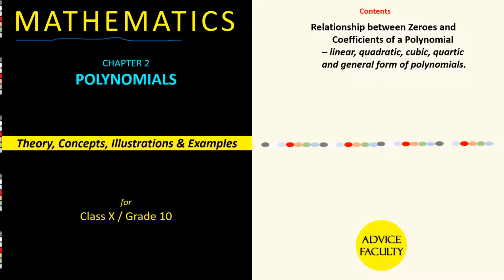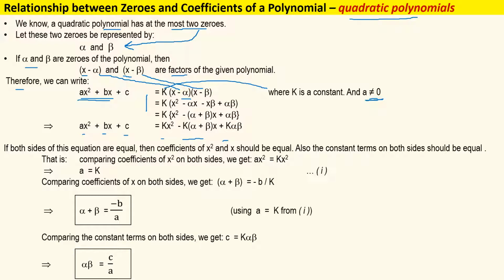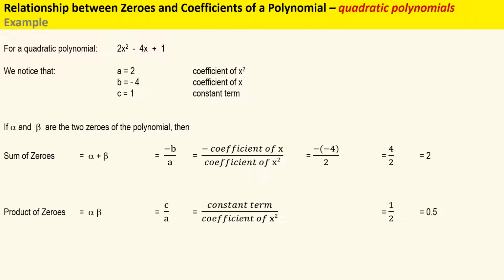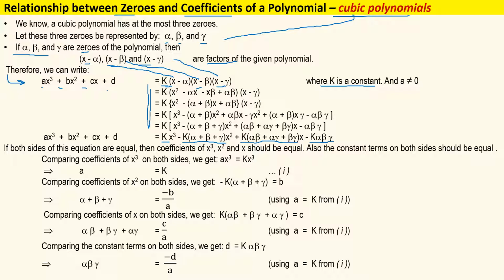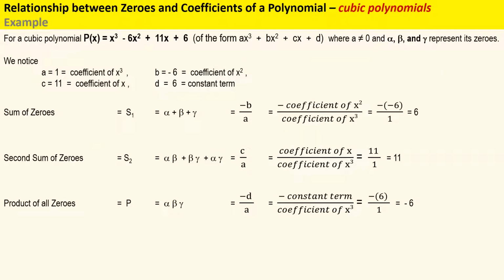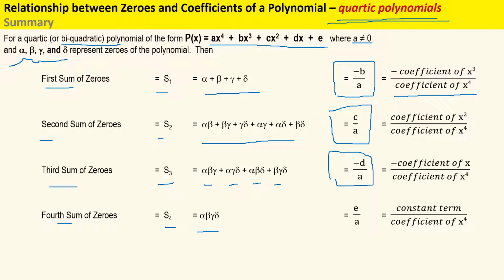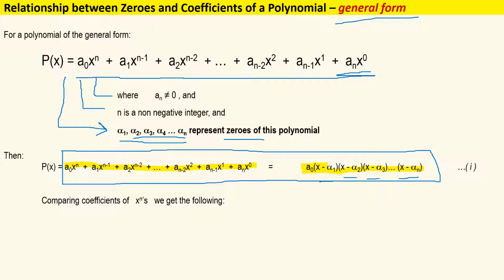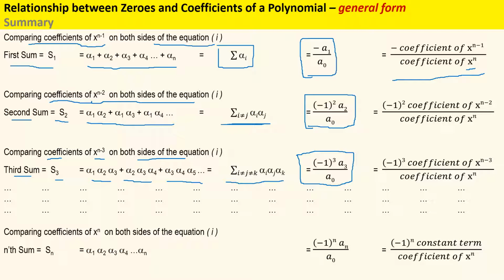Math-Ch 2– 2.3 Relationship b/w Zeroes & Coefficients of a Polynomial |CBSE|#00031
This video explains relationship between Zeroes of a polynomial and its Coefficients
• Linear polynomials
• Quadratic polynomials
• Cubic polynomials
• Quartic polynomials (x raised to the power 4)
• General Form – Polynomial of any degree

THIS IS THE ONLY VIDEO YOU WOULD FIND EXPLANATION OF RELATIONSHIP BETWEEN ZEROES OF A POLYNOMIAL AND ITS COEFFICIENTS FOR GENERAL FORM & ALSO QUARTIC FORM.
See video at [ 8:10 ]  minute for Quartic and at [ 9:26  ]  for General Form.

For a polynomial of the general form:
 P(x) = a0xn  +  a1xn-1  +  a2xn-2  + …  +  an-2x2  +  an-1x1  +  anx0

   where  an ≠ 0 , and
   n is a non negative integer, and
   1, 2, 3, 4 … n represent zeroes of this polynomial

What are ZEROES OF A POLYNOMIAL - Watch our video # 00026 and #00027 ) for details on the following
• Zeroes of a polynomial are also called as ROOTs of the polynomial
• These are the values of the variable (x) which make the polynomial = 0.
• A real number k is called as a zero of the polynomial P(x) if P(k) = 0.

This video gives what is the Geometrical Meaning of the Zeroes of a Polynomial.

In simple words, ZERO of a polynomial is THAT value of  x   which makes the given polynomial  =  0.
FOR EXAMPLE: ZERO of the linear polynomial 2x + 3, is same as the X-coordinate of the point where the graph of y = 2x + 3 intersects the X-axis.

The video explains Graphs of polynomial functions of following types:
• Constant functions and Linear Polynomial
• Quadratic function / polynomial of degree 2
• Quadratic function with negative coefficient of x-square
• Quadratic function having x-square and x terms
• Quadratic function having x-square, x and a constant term
Turning points of polynomial functions